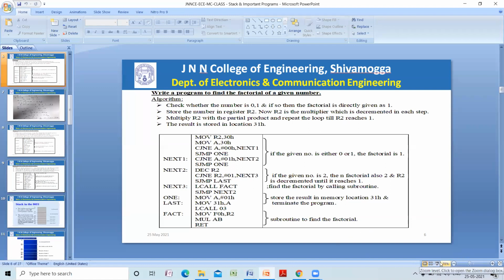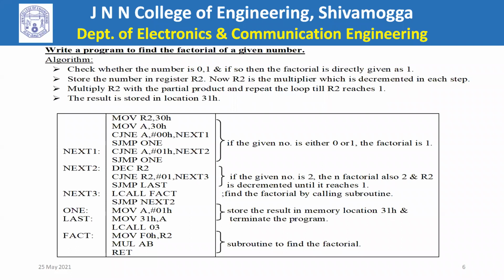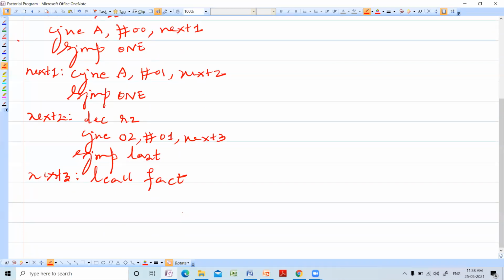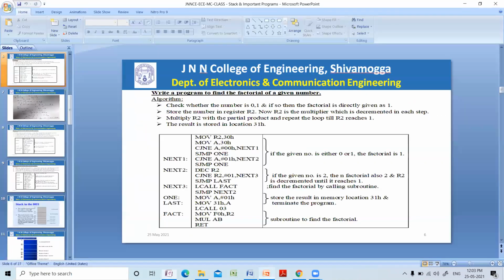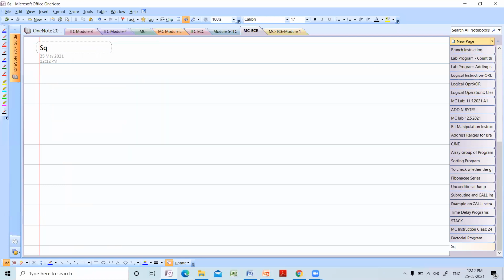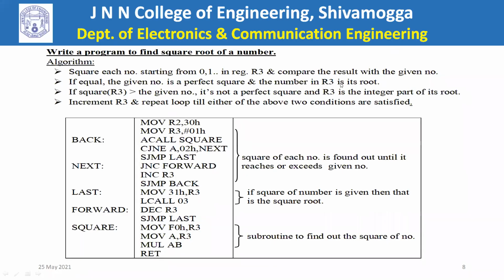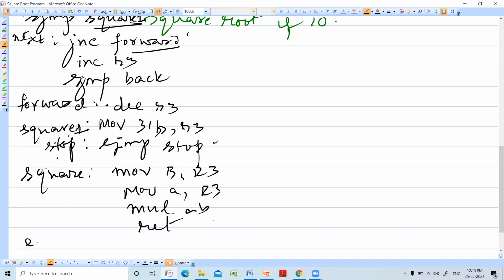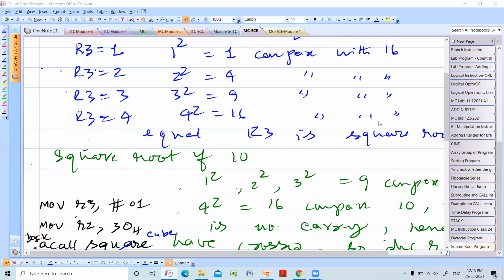Programming Examples on Stack & Subroutines